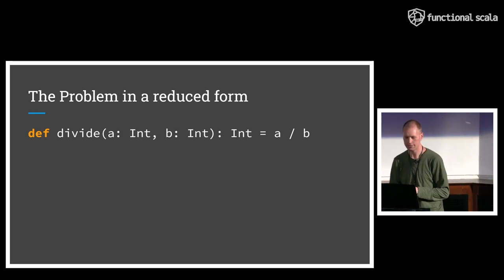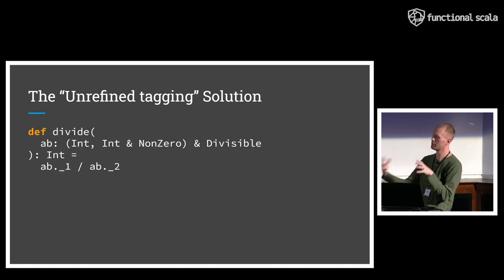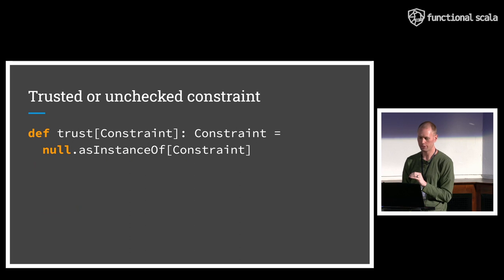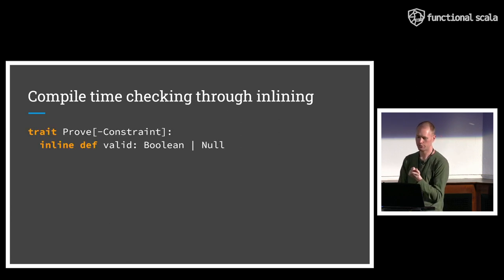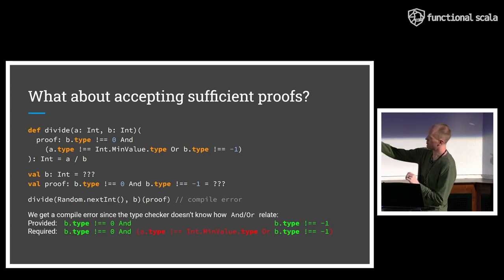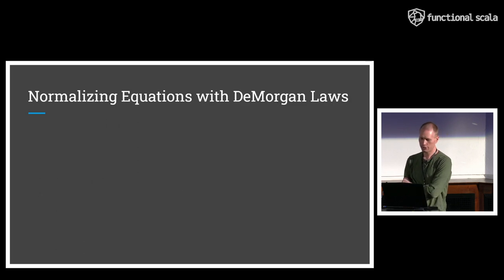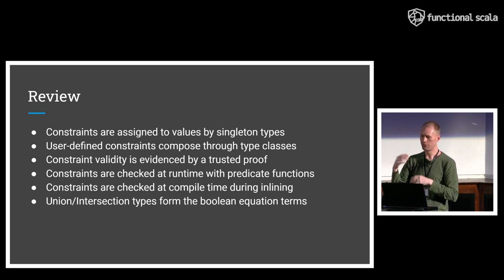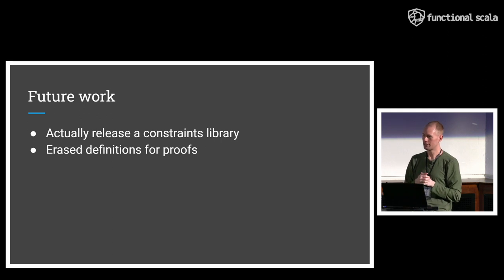Pursuing Practical Refinement Types by Michael Perucca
"Pursuing Practical Refinement Types" by Michael Perucca at Functional Scala 2022.

This talk presents a refinement-type implementation based on ad hoc subtyping. Scala 3 language features enable great improvements in this area, and Michael analyzes the strengths and weaknesses of such a system. He also explores the advances in compile-time verification of static data, its limitations, and alternatives to achieve a similar level of confidence.

Contents in the video:

00:23 The Problem In a Reduced Form
01:10 Solutions
05:32 Wishlist: What Do I Want?
06:24 The Beginning of an appealing solution
07:17 Trusted or Unchecked Constraint
09:38 Runtime Checking Example
12:50 Compile Time Checking Example
15:23 Constructing Proofs In Steps
17:33 Normalizing Equations with DeMorgan Laws
18:56 A Practical Refinement Type
20:31 Review